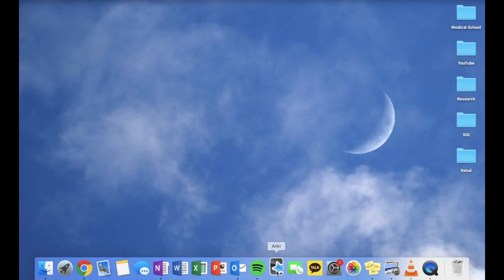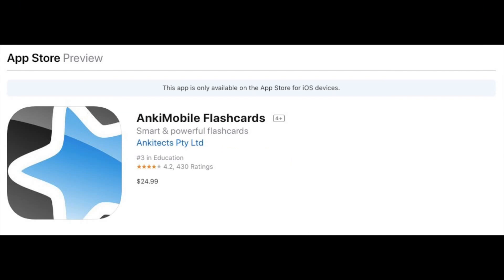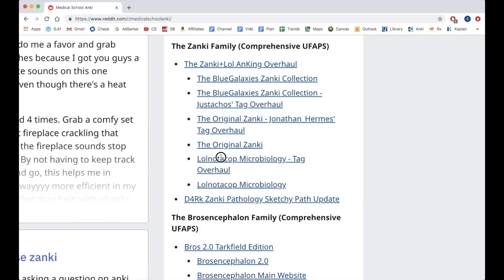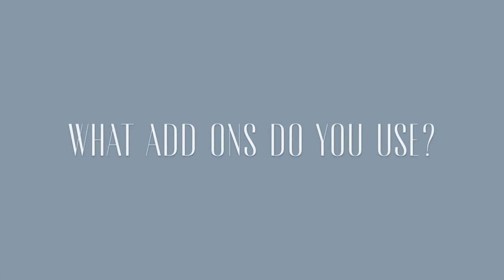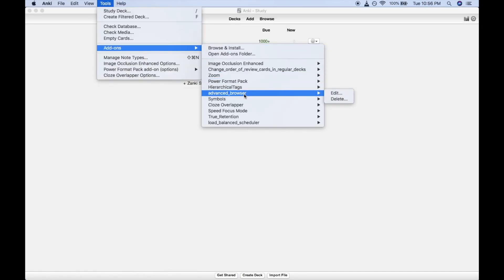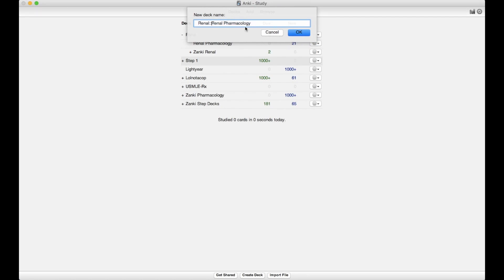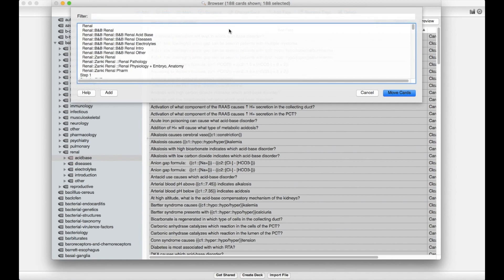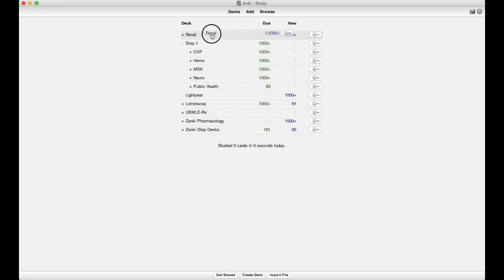How I Use Anki to Study in Med School | Med School Advice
Learn all about how I use Anki to study in med school!

Anki has been such a game-changer for me in terms of my study routine for med school. I’ve used this program all throughout my first year and you can see me using it in a lot of my med school vlogs. The way that I use and set up Anki is what personally works for me, but I hope you can take whatever bits and pieces seem helpful to you and find an Anki routine that works best for you!

+ First Aid 2019
+ Frixion Erasable Pens
+ Pencil Case (Blush Pink)
+ iPhone Case (White Marble)
+ Hydro Flask Water Bottle (Lilac)
+ Swell Traveler Water Bottle (Moonstone)
+ FIGS Scrubs Catarina Top
+ FIGS Scrubs Livingston Pant

+ Canon G7X Mark II
+ Manfrotto Mini Tripod
+ Memory Card
+ External Hard Drive